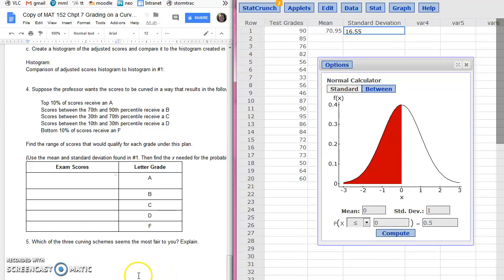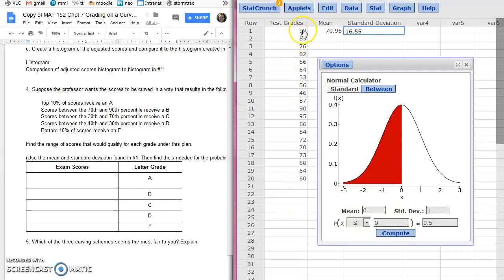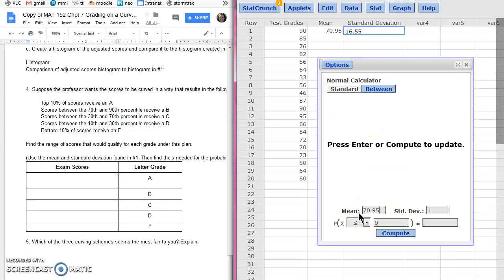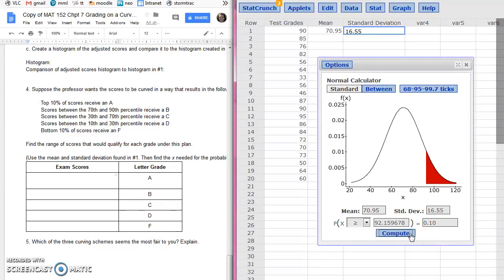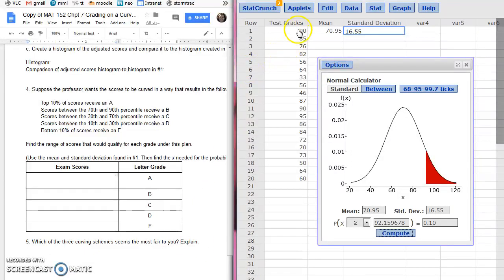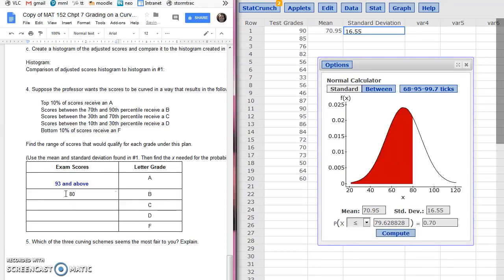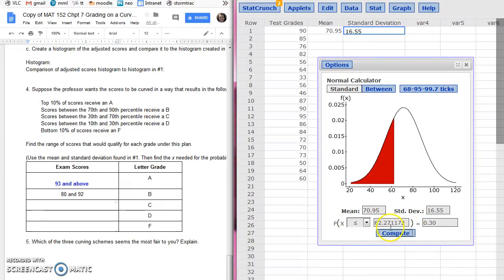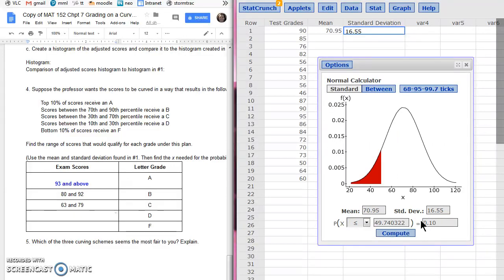Grading on a Curve